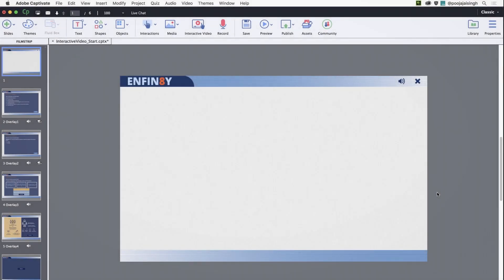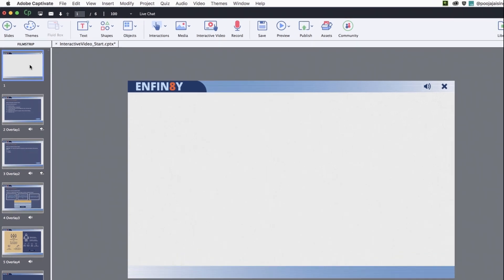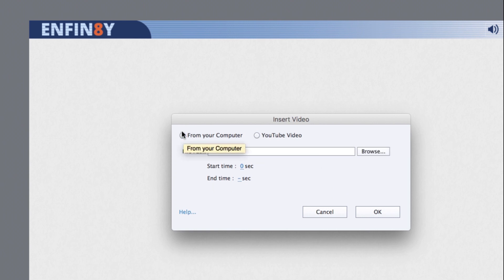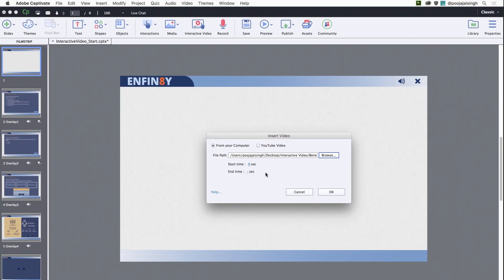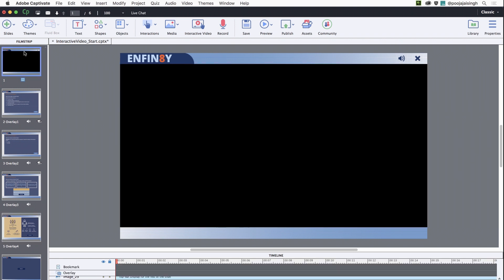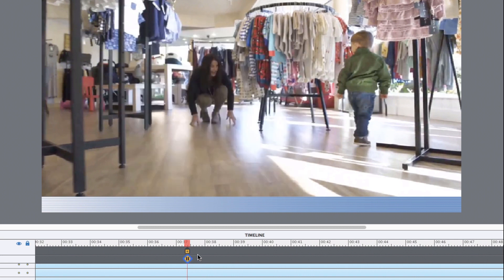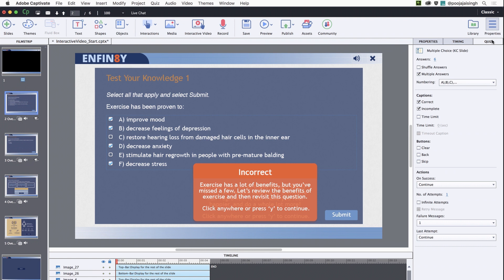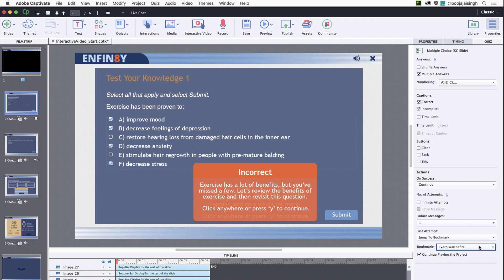Adobe Captivate (2019 release) and Interactive videos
Liven up demos and training videos by making them interactive with the new Adobe Captivate. Create your own or bring in existing YouTube videos, add questions at specific points and conduct knowledge checks. Add bookmarks in the timeline to aid learner remediation. Customize feedback options for answers and interactions.